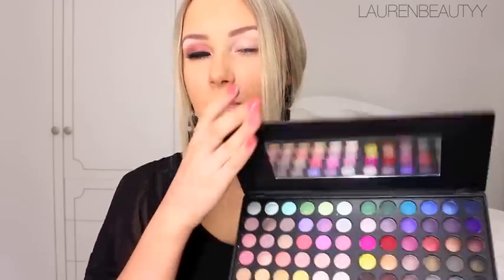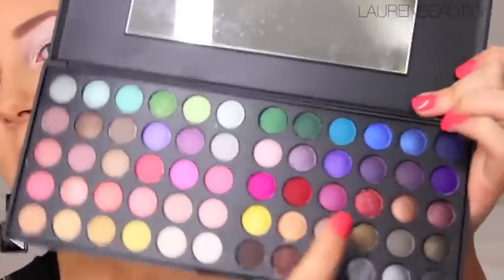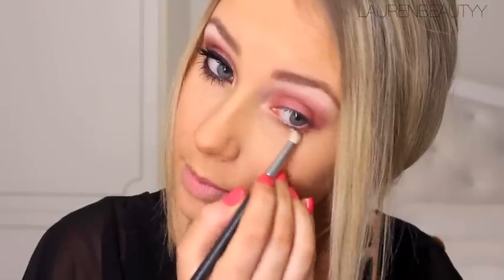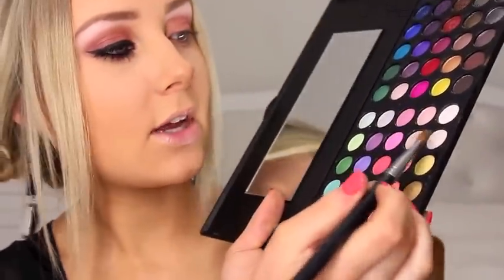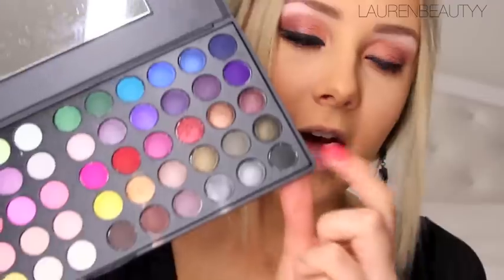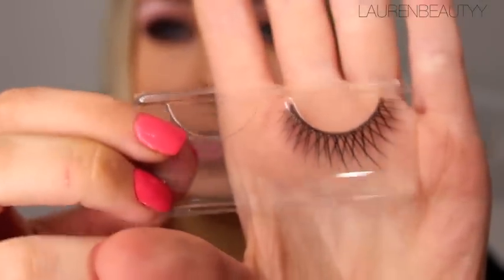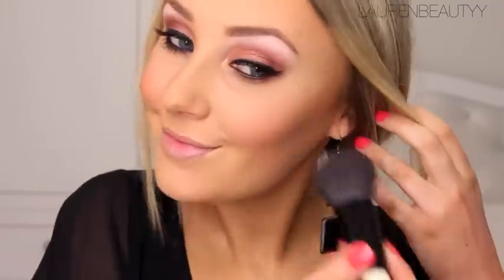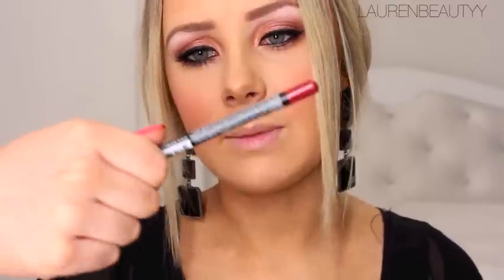Special Occasion Makeup Tutorial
Palette $10.50 on sale from $21!

Products used:
BH Cosmetics Day & Night Palette
Maybelline Eye Studio Gel Liner in Blackest Black
Revlon Colorstay Eyeliner in Black
Jordana Powder Blush in Touch Of Pink
MAC Mineralize Skinfinish in Lightscapade
NYX "Long Pencil Lip" (?!?! haha!) in Plush Red
NYX Black Label Lipstick in Cherry
xx